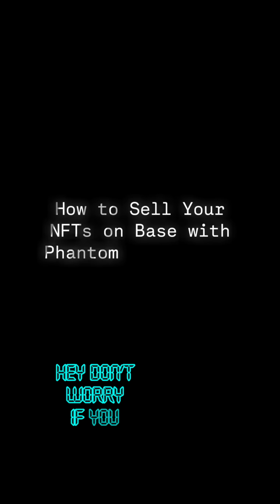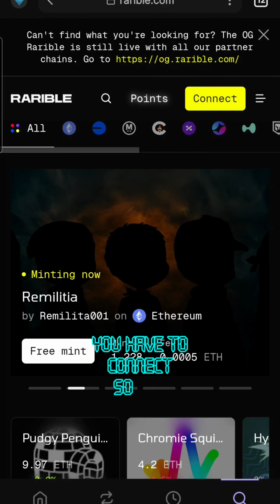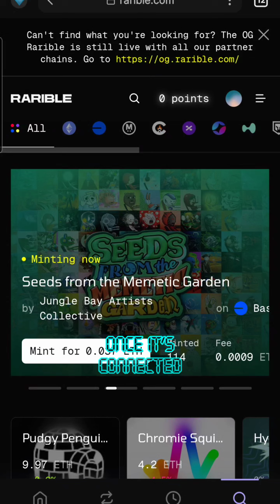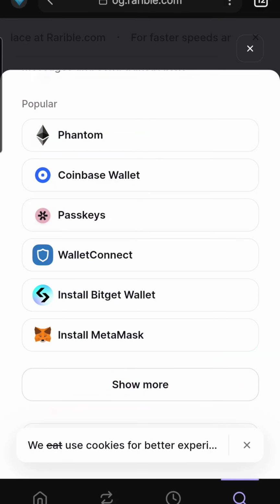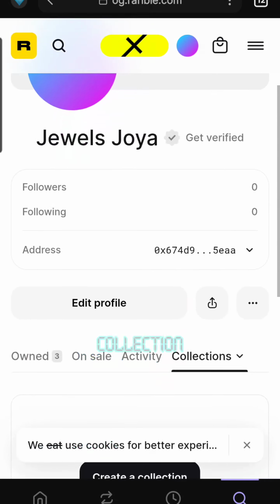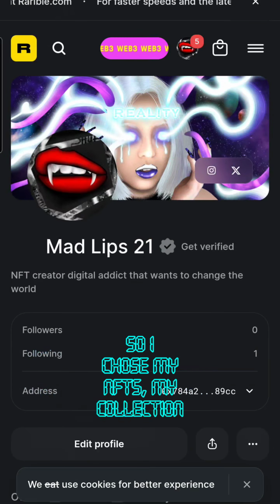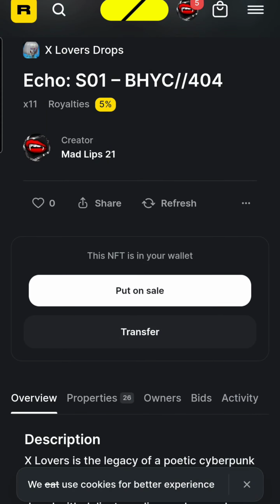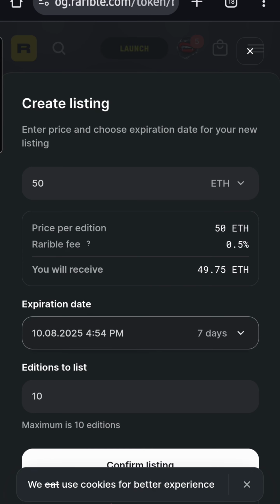Mad Lips 21 — How to Sell Your NFTs on Base with Phantom Wallet and Rarible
Phantom Wallet is originally built for Solana and does not natively support the Base network. That’s why you can’t see your NFT directly in your Phantom Wallet. But don’t worry—just because it’s not visible doesn’t mean it’s not there. Your NFT still exists safely in your wallet.

In this video, I’ll show you step by step how you can sell your NFT on Base using Phantom Wallet with platforms like Rarible—even if the NFT doesn’t appear inside Phantom itself.